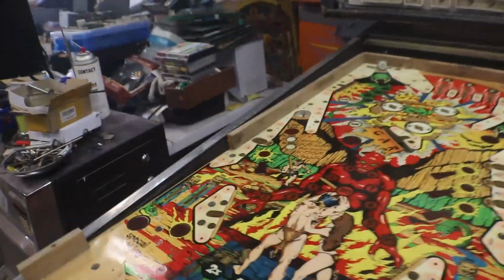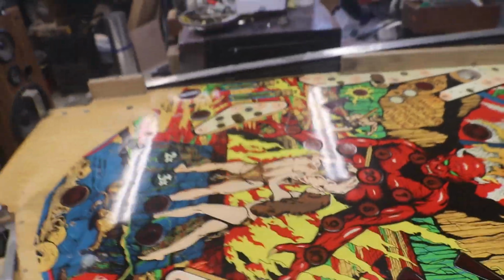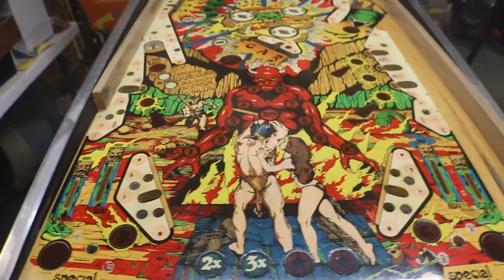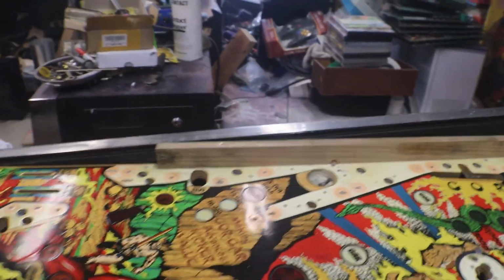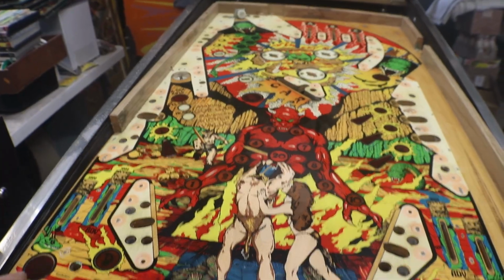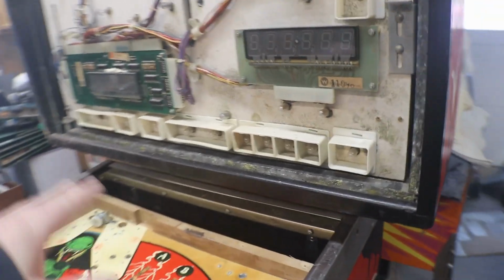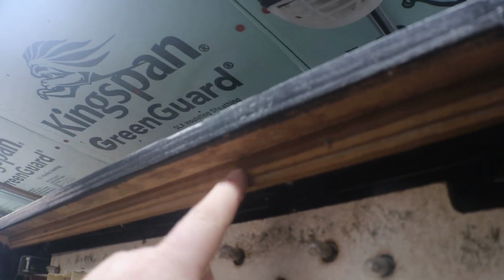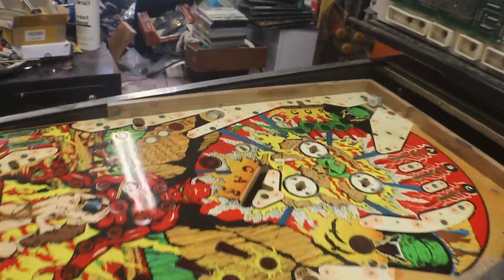1979 Williams Gorgar / Clear Coating The Playfield Ep 4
In this episode we clear coat the playfield.